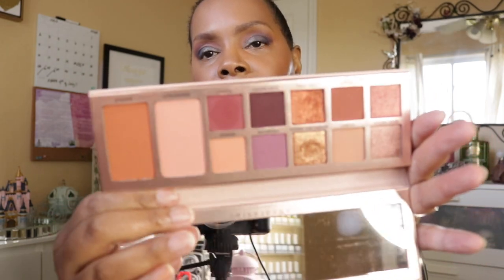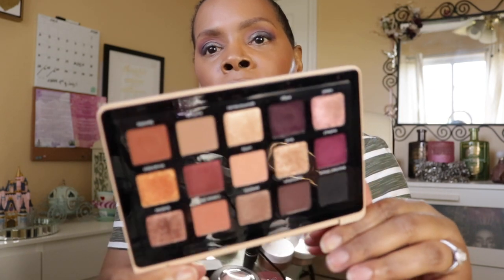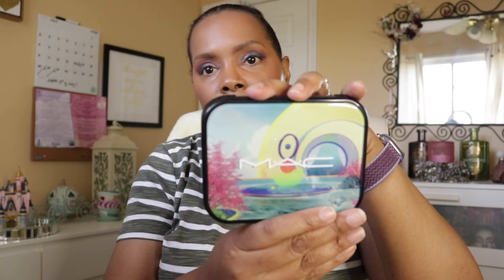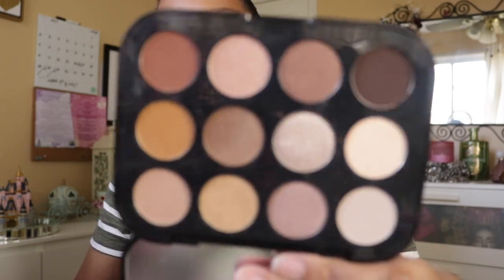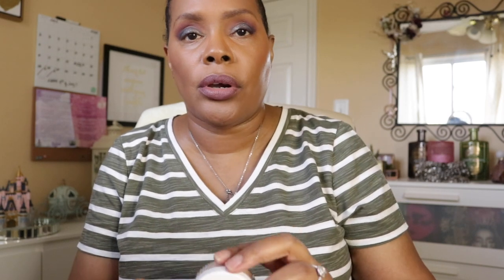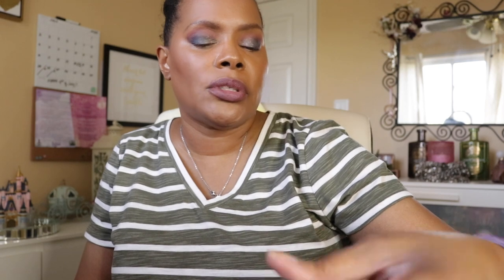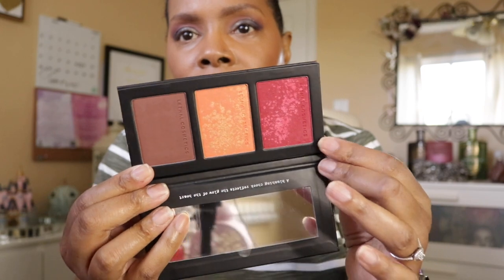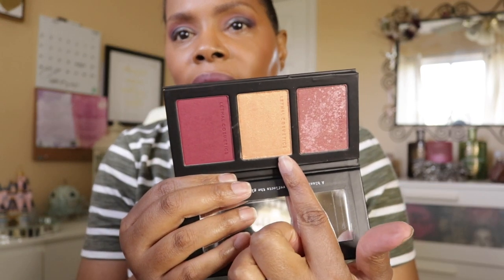ShopMyStash: Weekly Makeup Basket 8/13/23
Welcome to my weekly Shop My Stash video, where I'll be diving into my makeup collection and selecting a handful of products to use for the week ahead. In this video, I'll take you through my selection process and share with you the products that made the cut.
First, I'll start by explaining why I chose the products I did and what my goals are for the week. Then, I'll share some tips and tricks for using each product and how I plan to incorporate them into my daily routine.
From there, I'll show you how I apply each product, providing detailed instructions and explaining how I make each product work for me. I'll also share any new techniques or application methods I'm trying out, as well as any hacks or shortcuts I've discovered to make my makeup routine even more efficient.
By the end of the video, you'll have a better understanding of my personal makeup preferences and how I like to use each product. You'll also have some inspiration for your own makeup routine, as well as some new ideas for how to get the most out of the products in your own collection.
So join me for my weekly Shop My Stash video, and let's have some fun experimenting with makeup together!

Makeup I am wearing:

Foundation:  RMS Beauty Un-Coverup Foundation - Shade 66
Concealer: Sephora Best Skin Ever Cincealer - Shade 35N
Brows:  Benefit Goof Proof Brow Pencil - Shade 4
Eye Shadows: Oden's Eye Jewels and Gem Palette
Mascara: None
Eye Liner: None
Blush: Glowish Blush - Berry Juicy
Bronzer: Kosas The Sun Show Bronzer - Paradise
Highlighter: MAC Mineralize Skin Finish - Global Glow
Lip liner: MAC Lip liner - Chestnut
Lipstick/Lip Gloss: MAC Matte Lipstick - Soar

 or “OTPNIECEYWBEAUTY”

Sun People Beauty:
NIECEYWBEAUTY

or “NIECEYWBEAUTY”

Philadelphia Print Works:
“NIECEYWBEAUTY”

Or “NIECEYWBEAUTY”

Twenty/Twenty Beauty